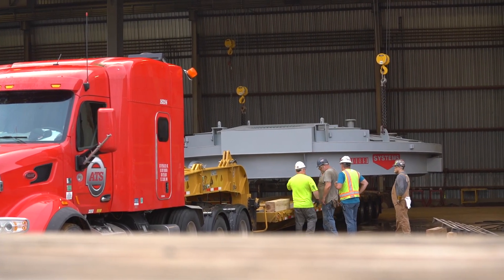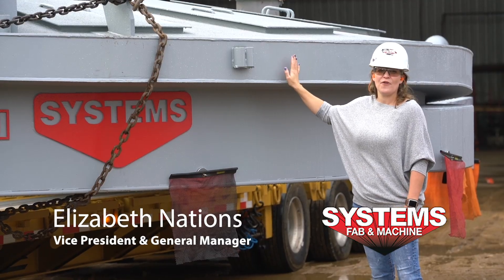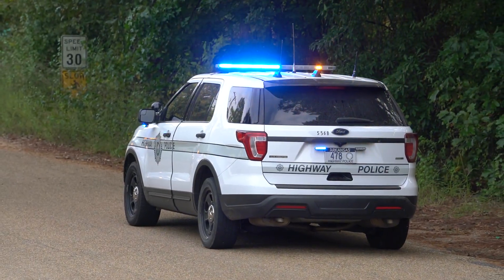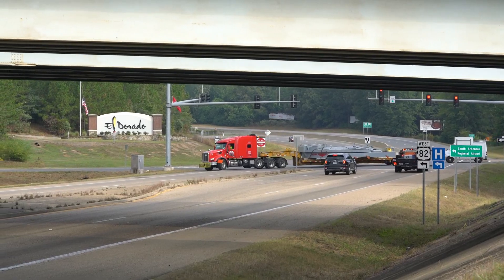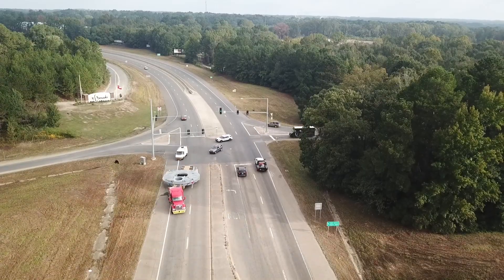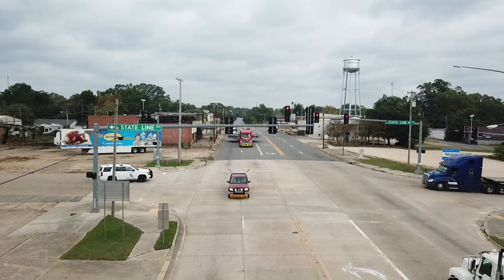Optimus Steel Spray-Cooled EAF Roof Hits the Road!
Check out the Optimus Steel Electric Arc Furnace (EAF) Spray-Cooled roof hit the road and a little about what it takes to make this happen!